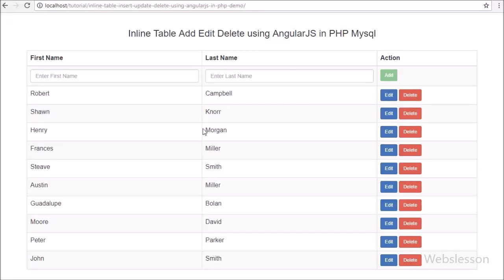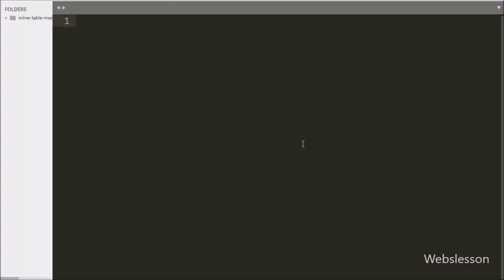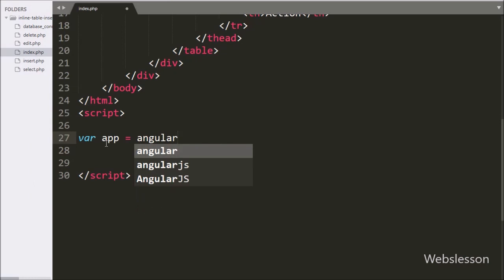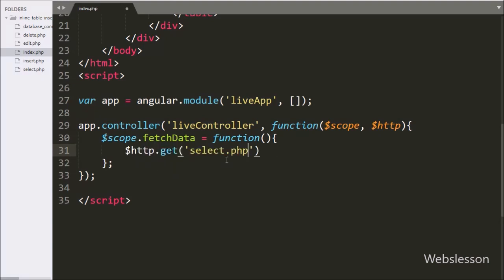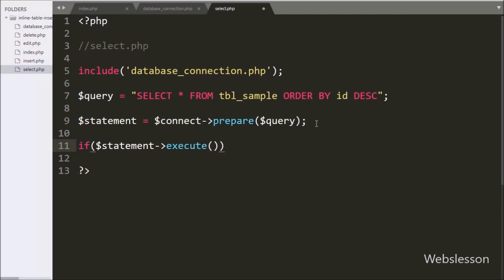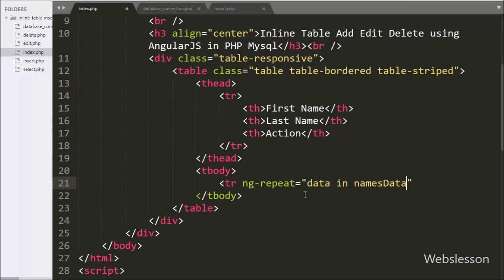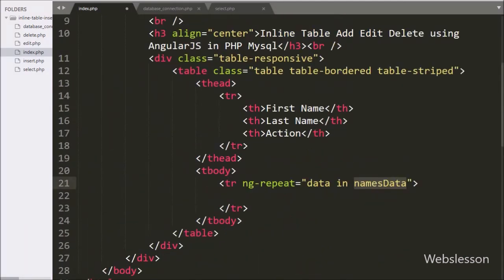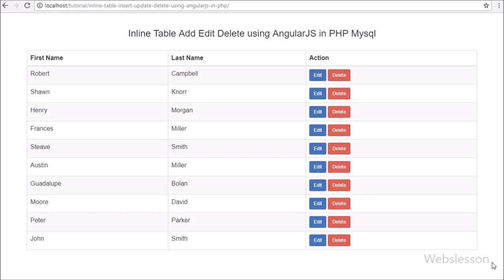Inline Table Add Edit Delete using AngularJS with PHP Mysql - 1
This is Live Table Insert Update Delete mysql data by using AngularJS in PHP Mysql. In this part we will discuss how to fetch data from mysql using Angularjs with PHP and display on webpage in table by using ng-repeat directive. In this part we have also using ng-template directive of angularjs for dynamic template for display plain text data or data in textbox for edit.